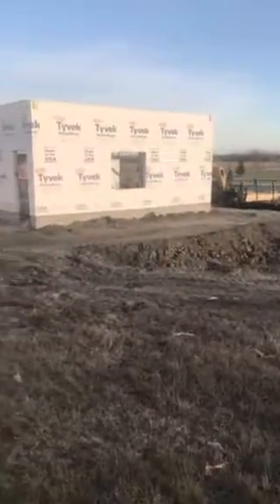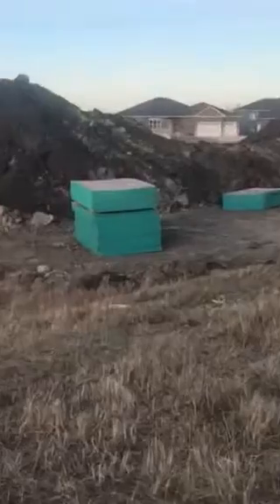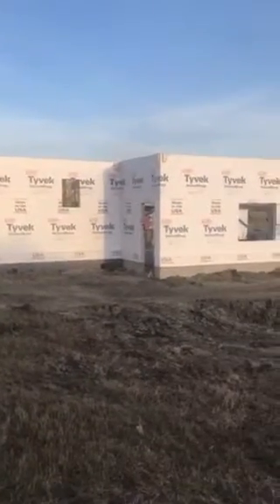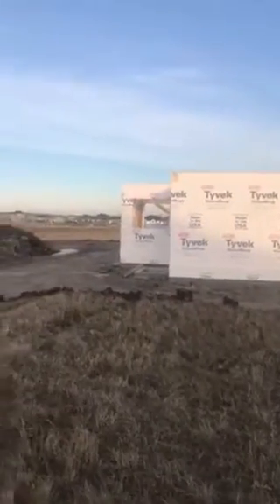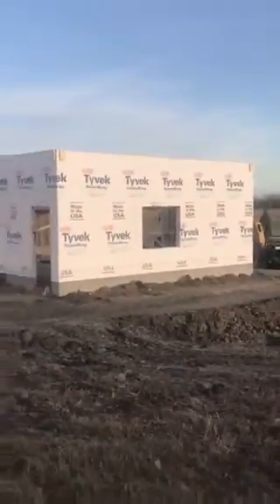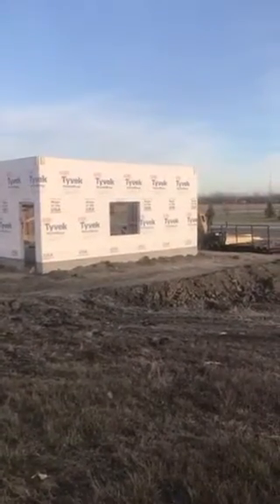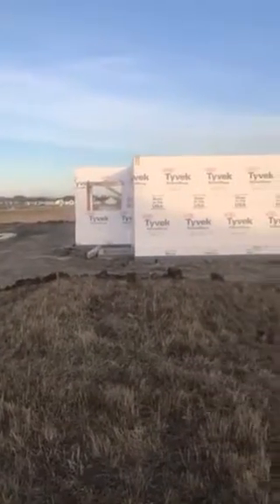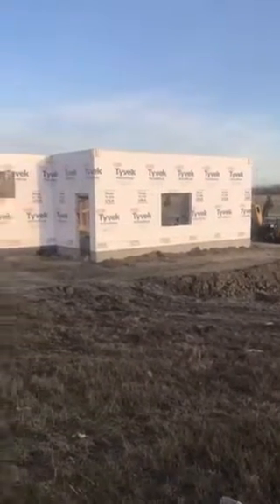Wausau Difference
Showing a partially framed house and describing how Wausau Homes builds different. Keeping all the lumber out of the elements and building in a controlled environment.